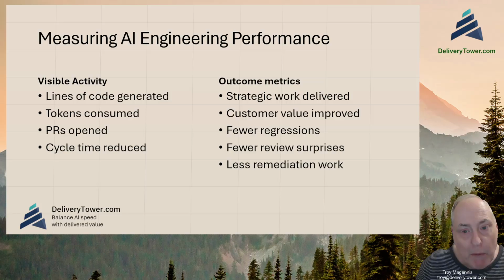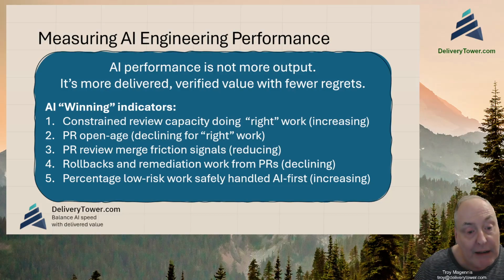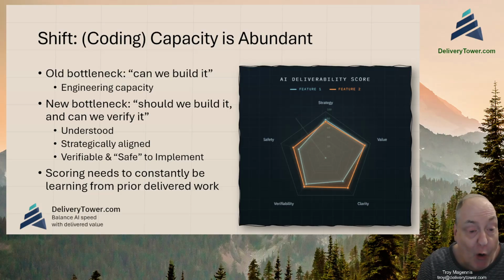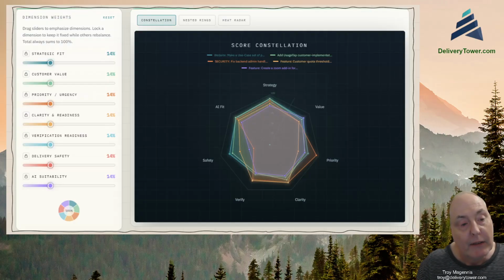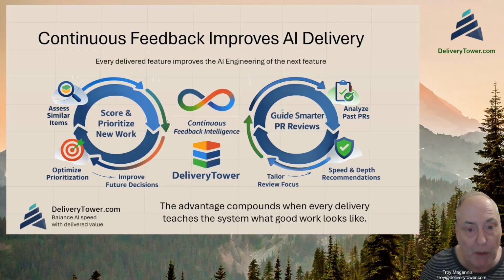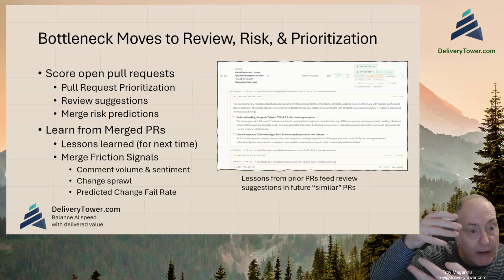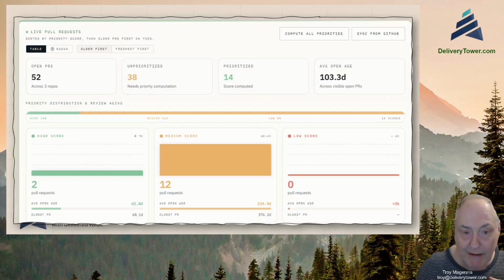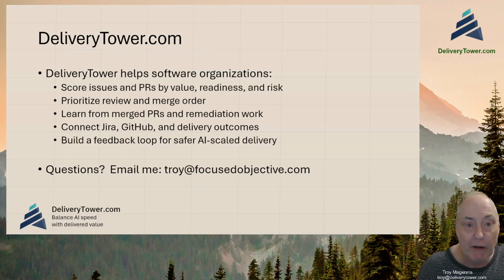Measuring AI Engineering Performance DeliveryTower.com)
This presentation is my take on a balanced scorecard for AI engineering delivery capability. Rather than measuring output metrics, like lines of code and tokens used with AI engineering, DeliveryTower.com looks at whether that work is the right work and whether that work was delivered relatively friction free during review and rollout. The gold standard measure is that companies are able to deliver more work AI First, with decreasing delivery friction through learning from past "mistakes," "omissions," and "regrets"